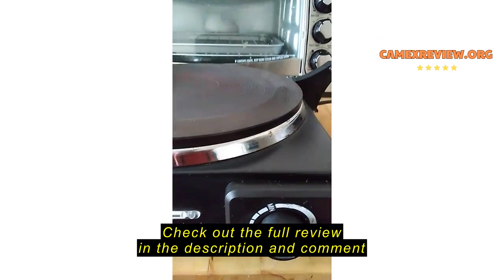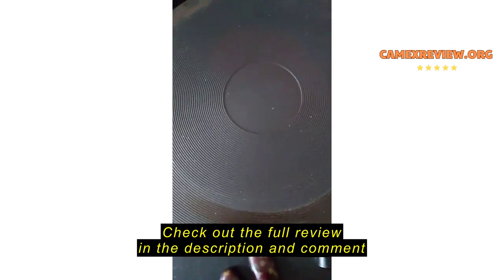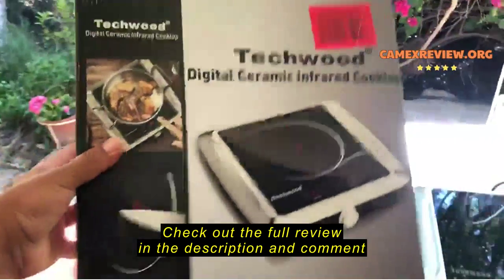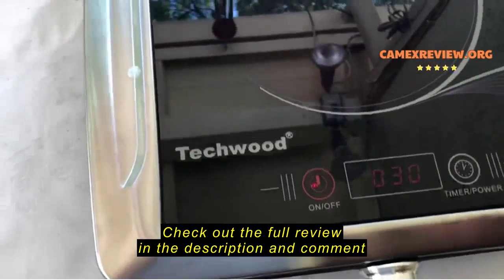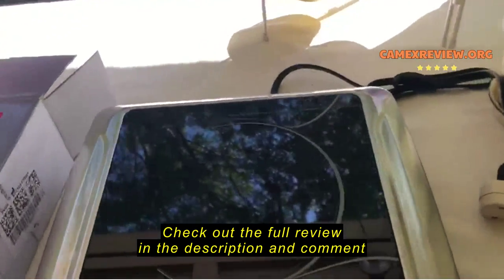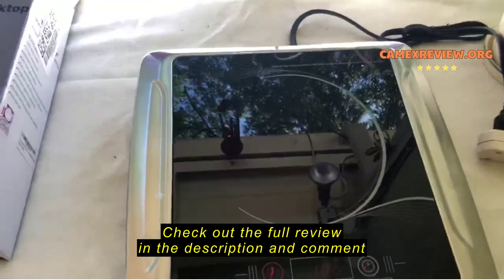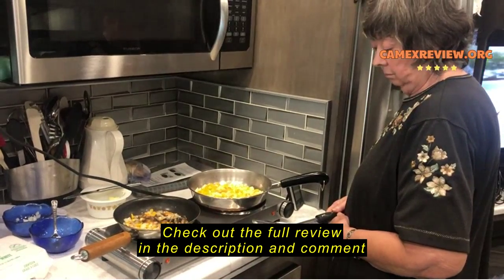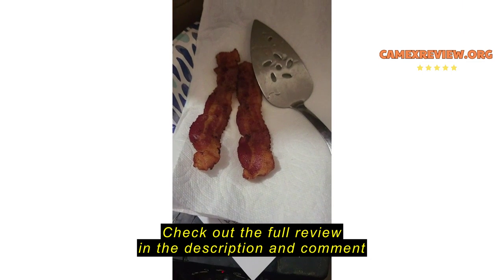Review OVENTE Electric Countertop Double Burner, 1700W Cooktop with 7.25" and 6.10" Cast Iron Hot Pl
OVENTE Electric Countertop Double Burner, 1700W Cooktop with 7.25" and 6.10" Cast Iron Hot Plates, Temperature Control, Portable Cooking Stove and Easy to Clean Stainless Steel Base, Black BGS102B